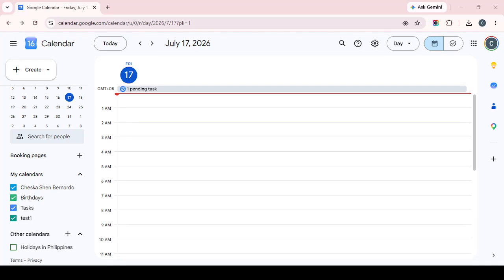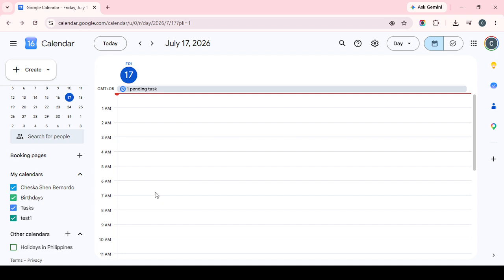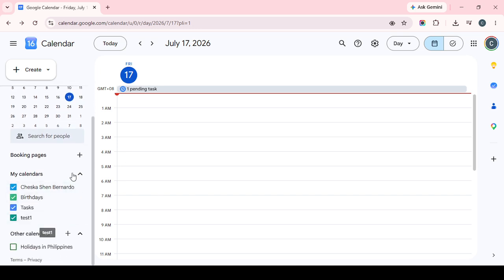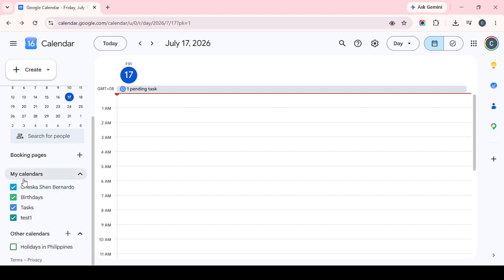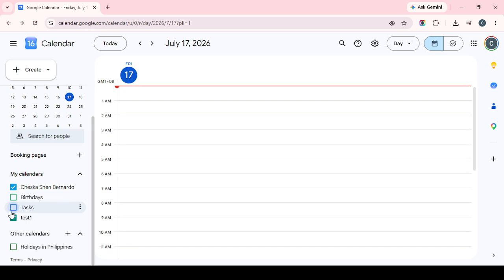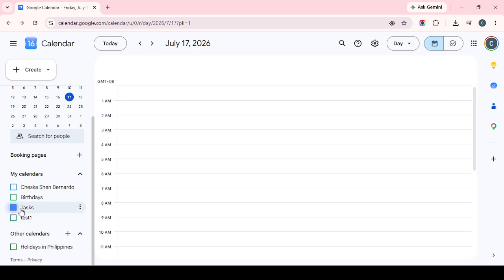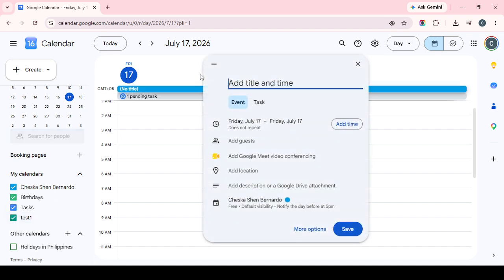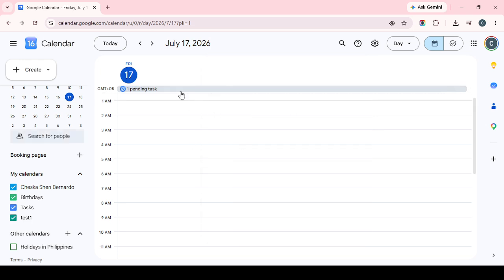How to Remove Holidays From Google Calendar